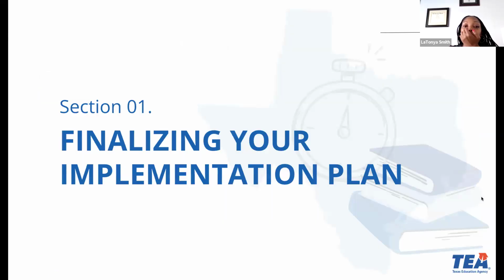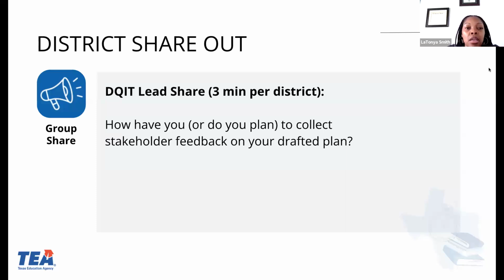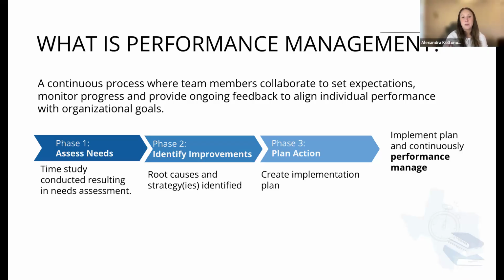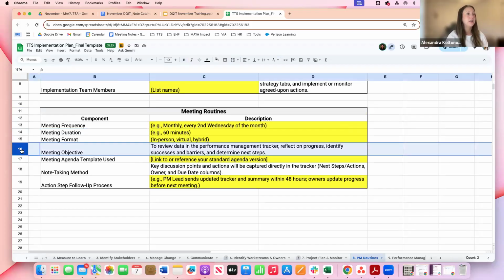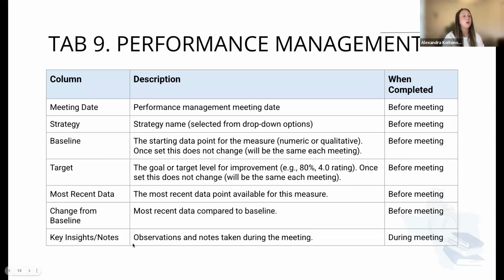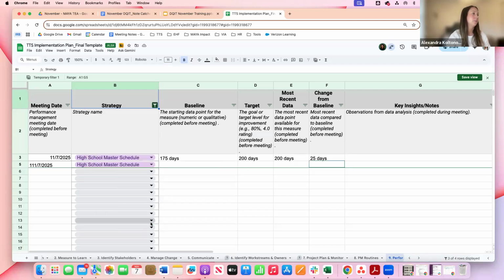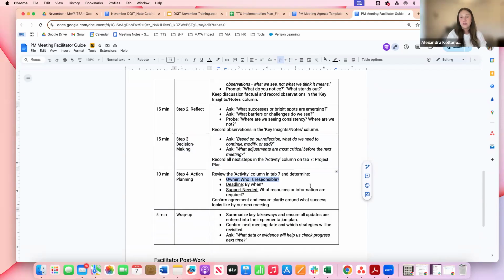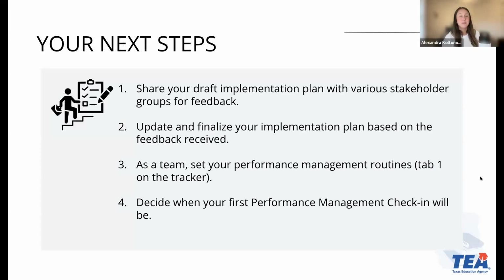Finalizing your Implementation Plan & Performance Management Routines